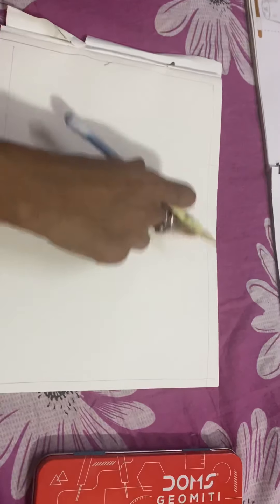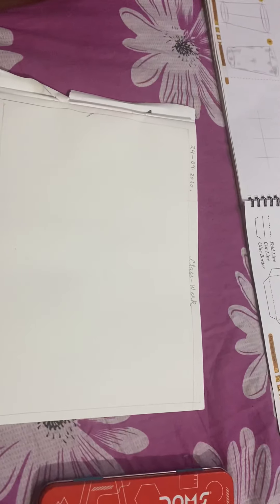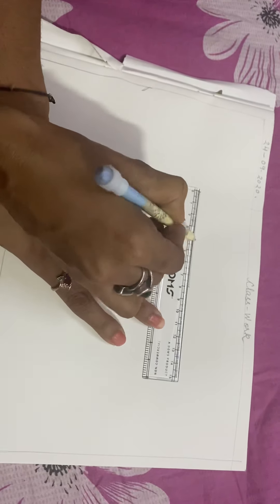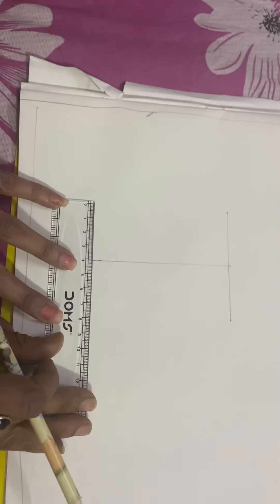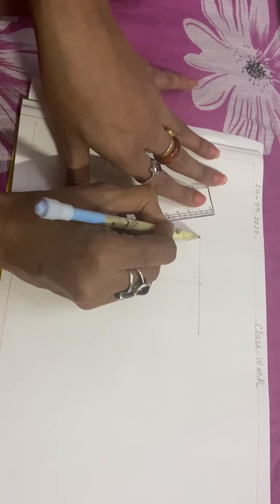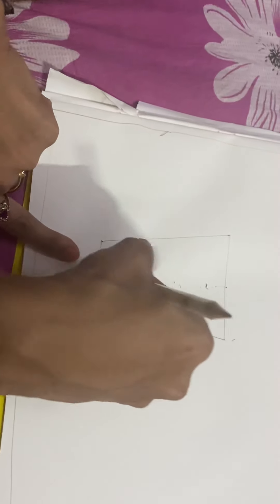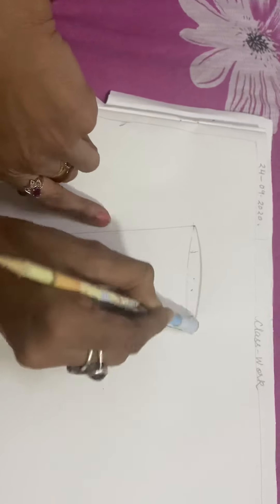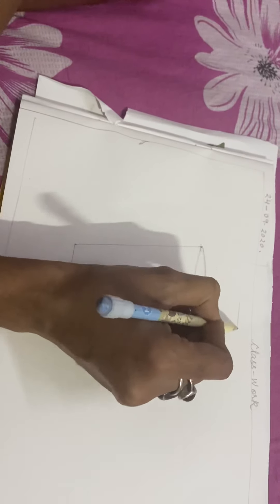How to draw glass.